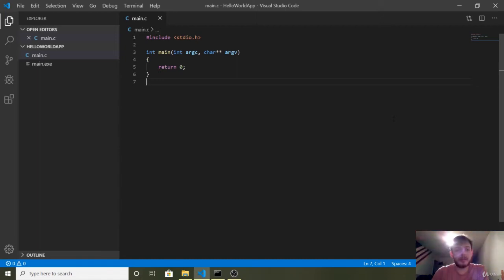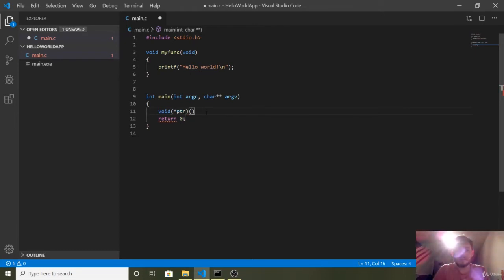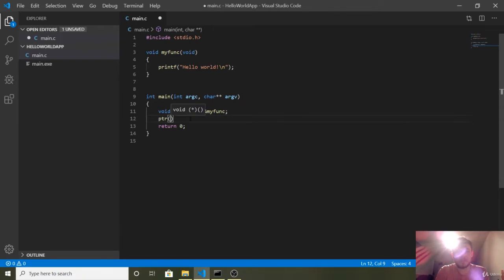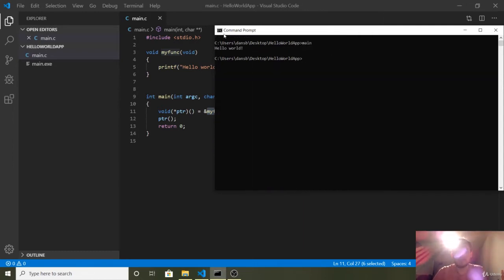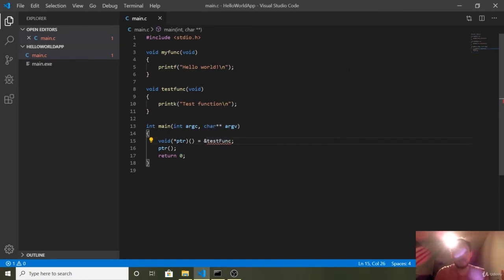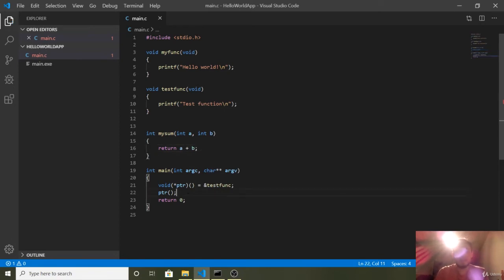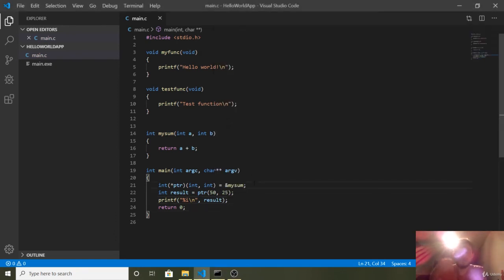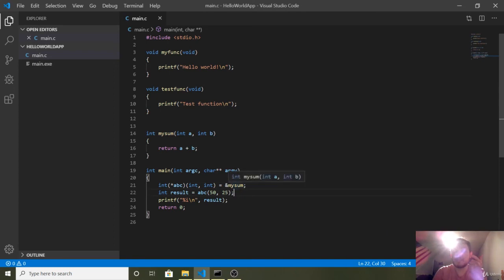11. Function Pointers - C Programming For Beginners